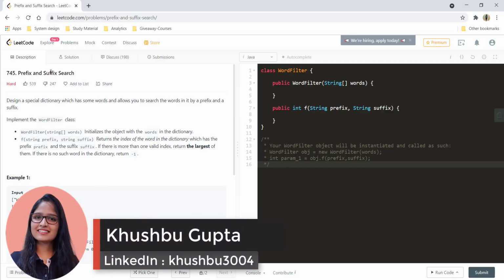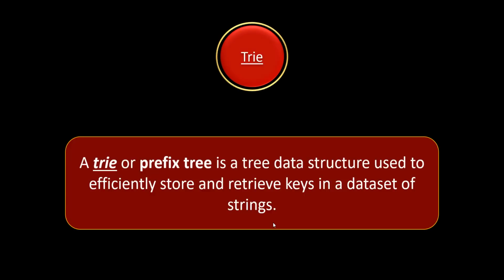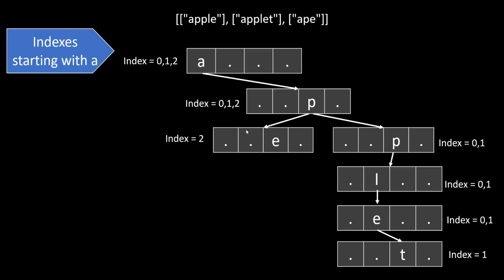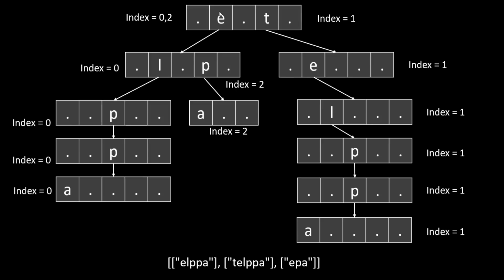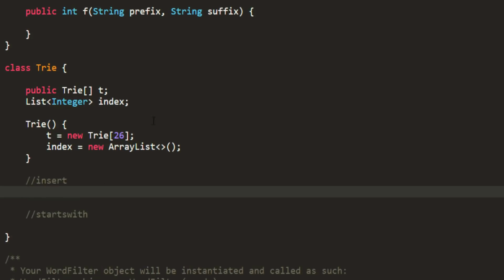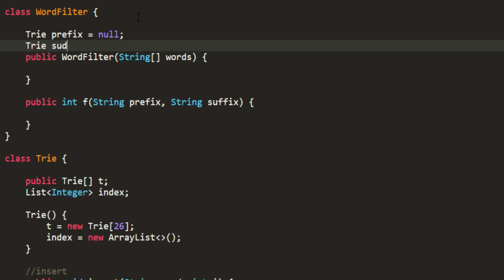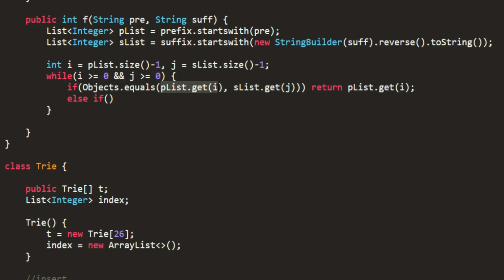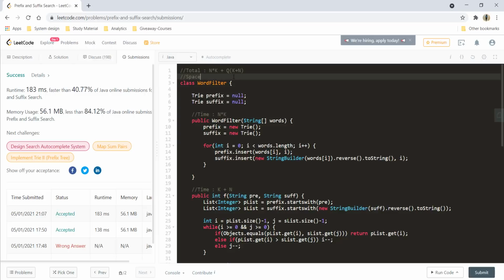Prefix and Suffix Search | Live Coding with Explanation | Leetcode - 745